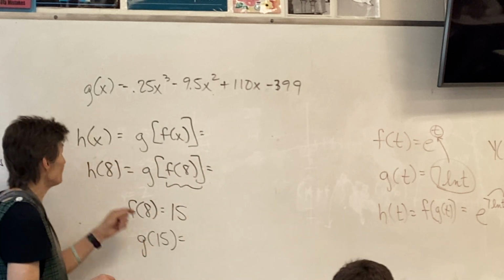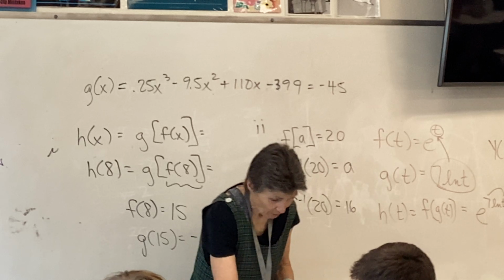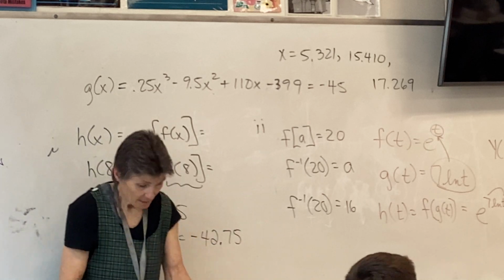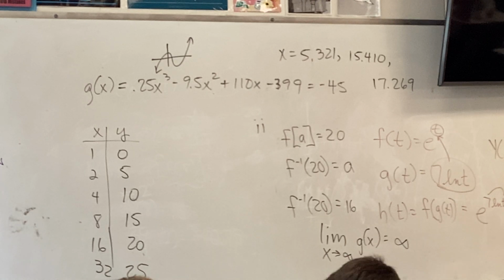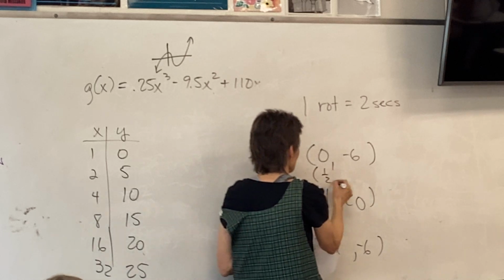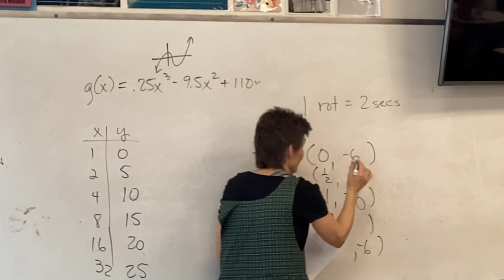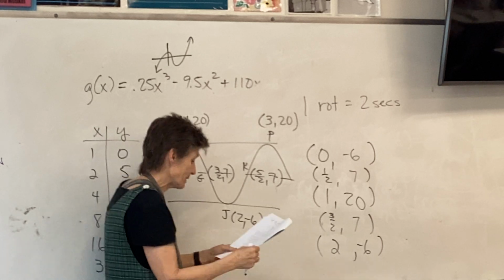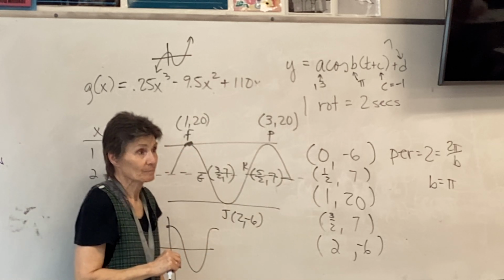AP Precal Ptc Test 3 FR 1,3